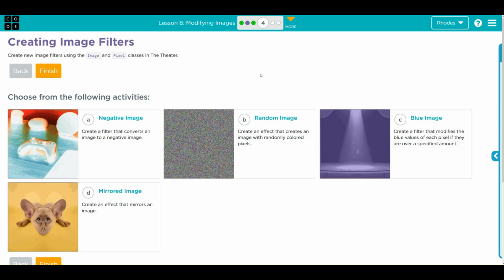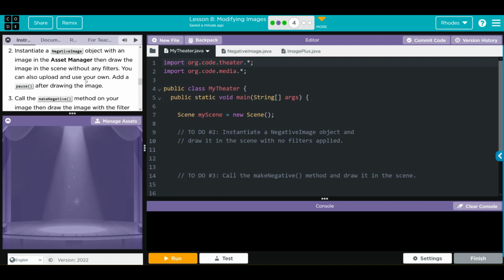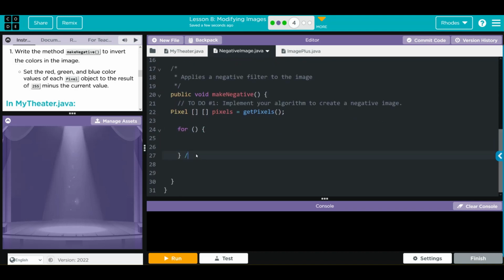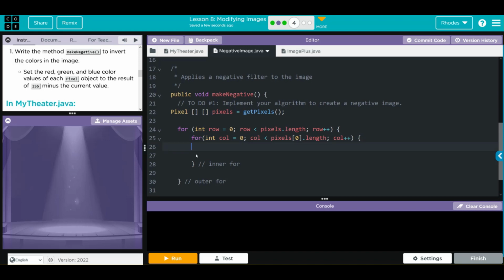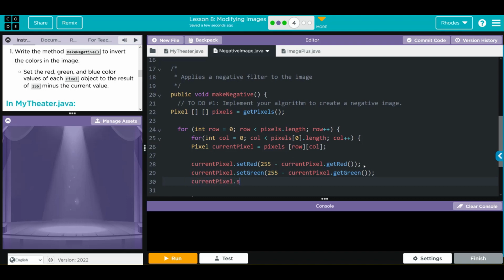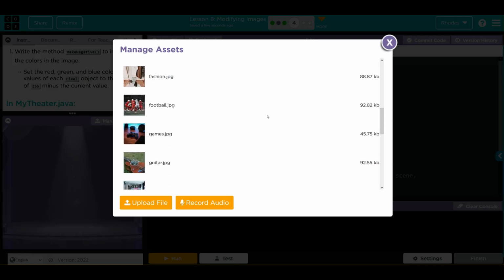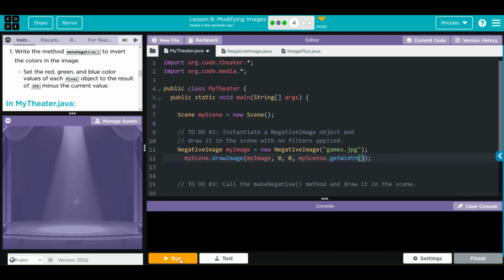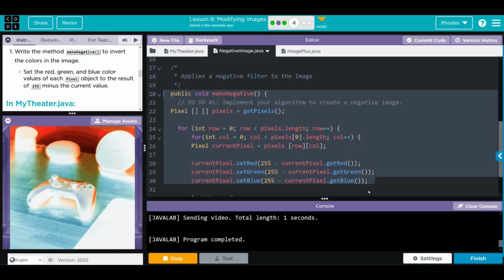AP CS A - Code.org: Unit 5: Lesson 8 #4 (2023)